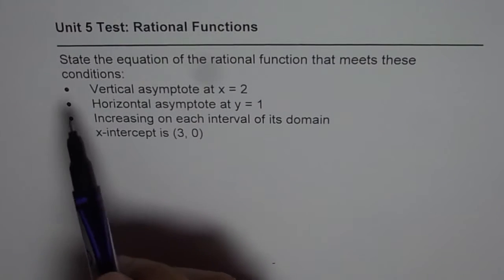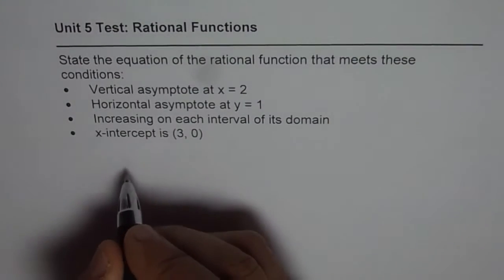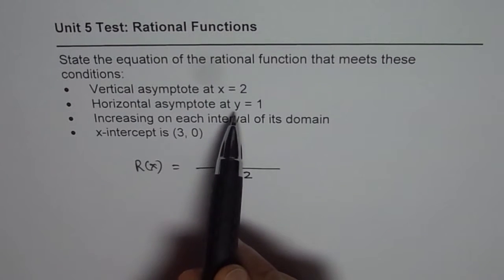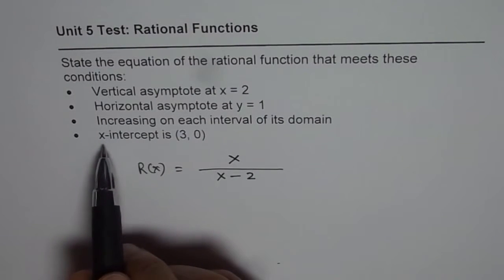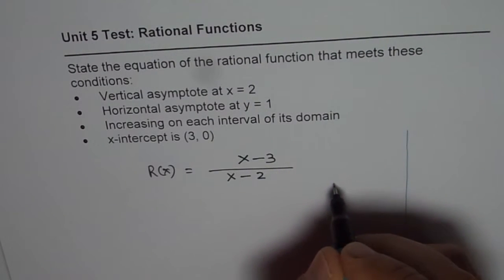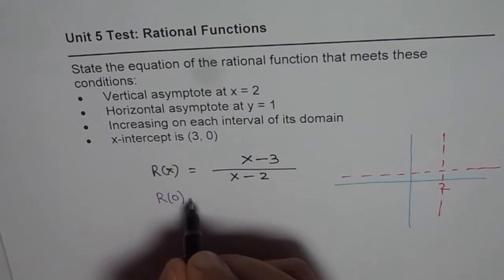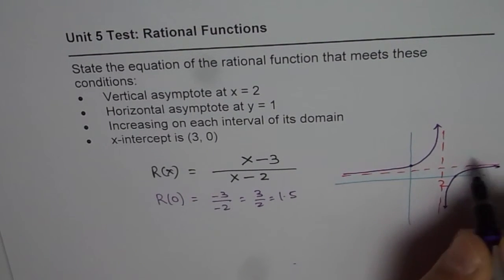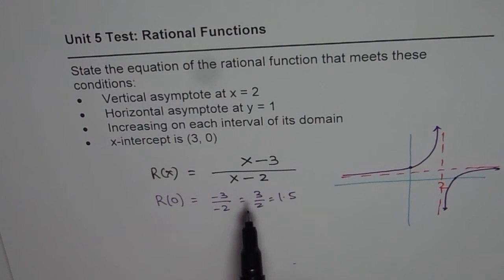State Equation of Rational Function From Given Conditions Test